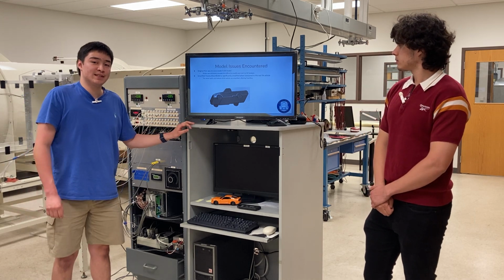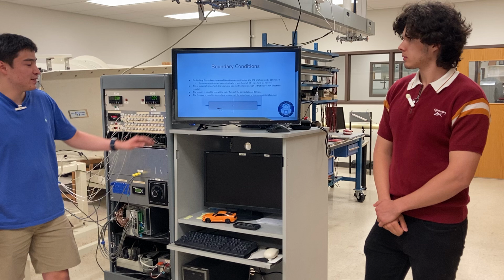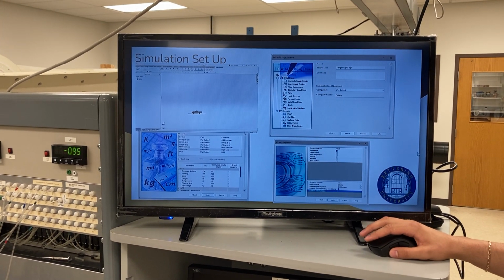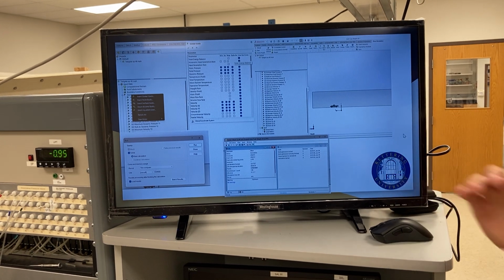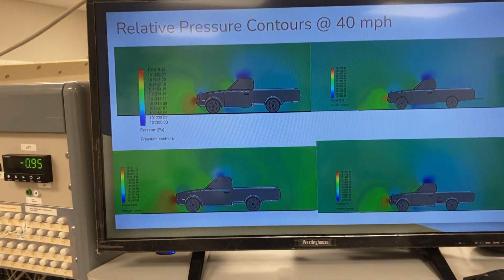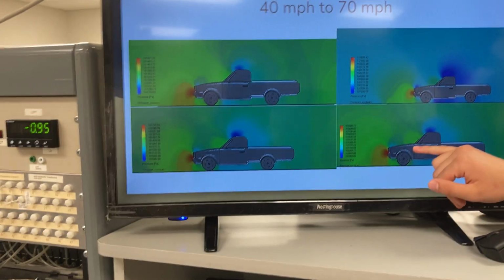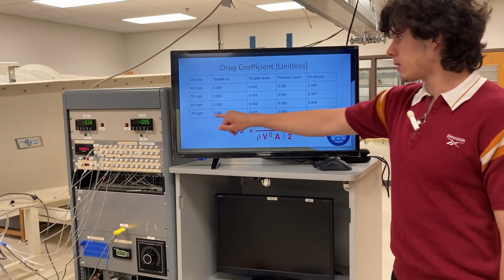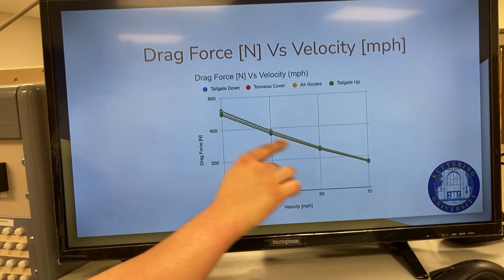CFD TRUCK AERODYNAMICS:MECH-322 Fluid Mechanics